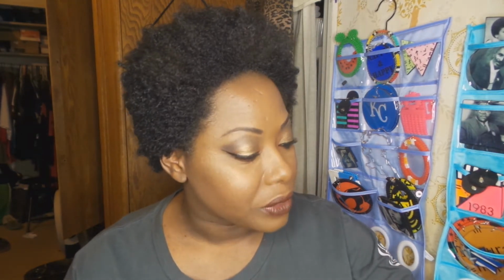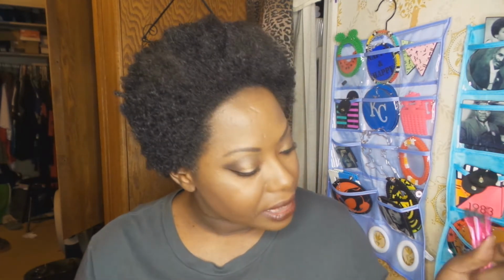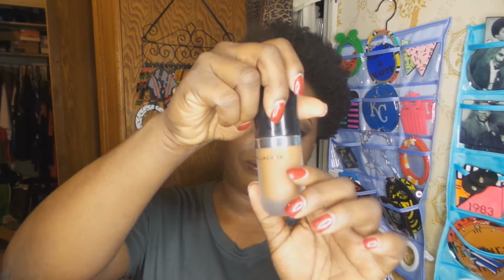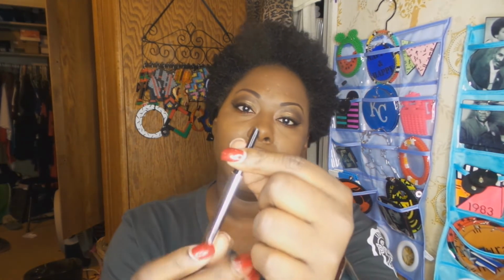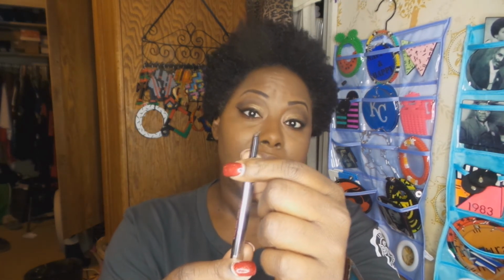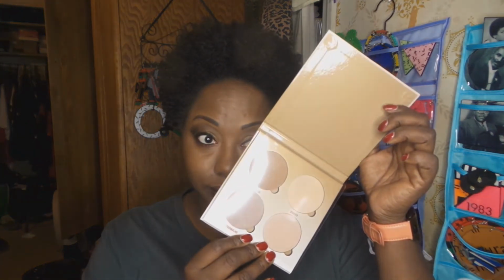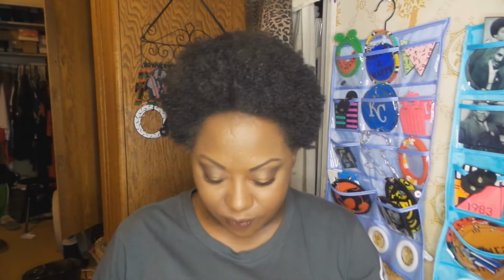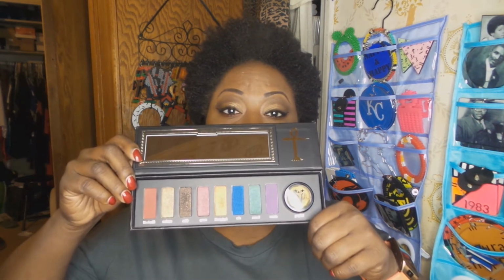Haul Video! Kat Von D Serpentina Palette, Blotterazzi, Sun Dipped Glow Kit, and more!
hello loves!  it's ya girl Dee, back with another video.  we have a haul of some new pickups i just got

icing eyeshadow mini palettes
Sephora Look Color In The Eye Brush Set ($11)
Marc Jacobs Re(MARC)able Foundation (my shade is "cocoa deep/86"-- $55)
Anastasia Beverly Hills Brow Brush, #20 ($18)
Anastasia Beverly Hills Glow Kit, Sun Dipped ($40)
Benefit Goof Proof Eye Pencil, ($24)
beauty blender "blotterazzi" blotting pad, ($20)
Kat Von D Serpentina Palette ($45, in stores 7/22)

let me know what you think and what you would like for me to review in detail!  as always, thanks for stopping by my channel, I appreciate you guys so much.  subscribe for more!